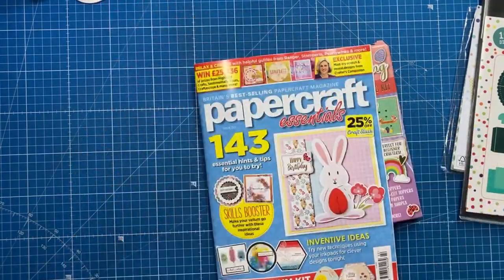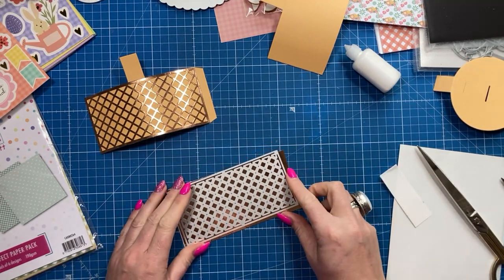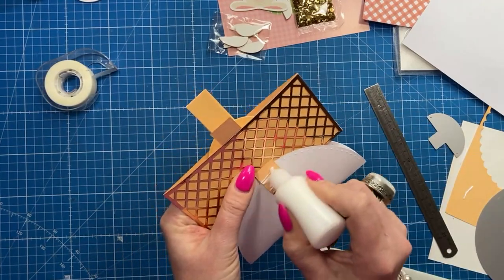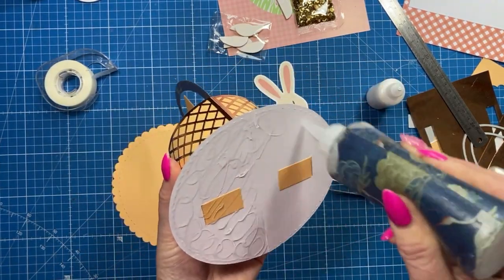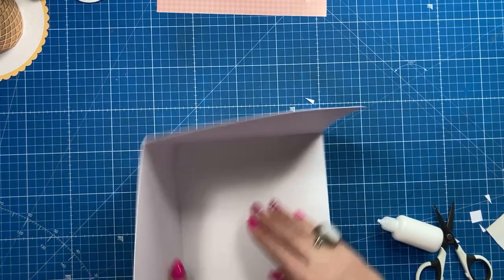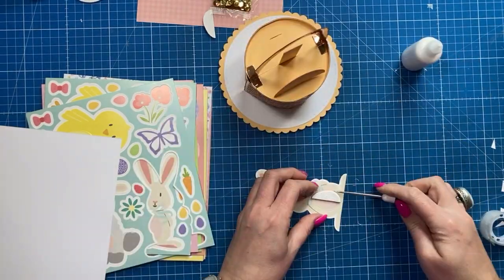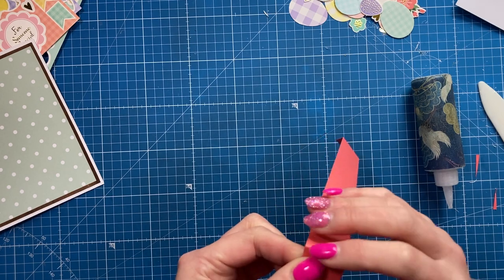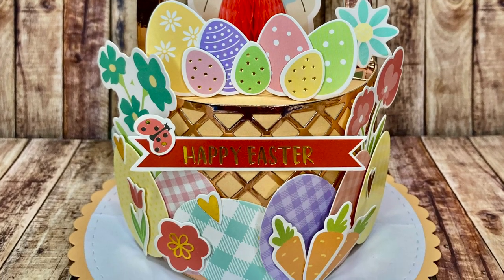3D Easter Basket card with Explosion Gift Box!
Hi everyone, today I'm sharing this cute 3D card. I've used my 3D Delights die set with the new Step Into Spring kit from Papercraft Essentials magazine issue 222.

Full product list below
3D Delights die set.
UK, EU, AUS & CA Store
3D Delights 8 x 8 paper pad.

Shop my full Made To Surprise collection below.

Chrome base plate.
Quick grab glue I use for small areas.
My white smooth cardstock is 300 gsm.
From Amazon
My Pink & Purple Scoreboard by Hunkydory.
My metal rulers.

Sam